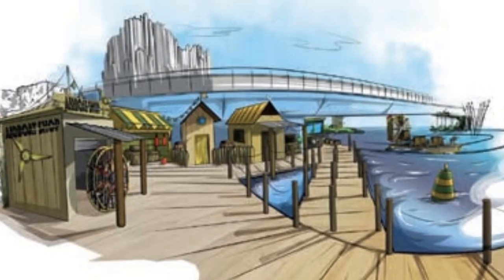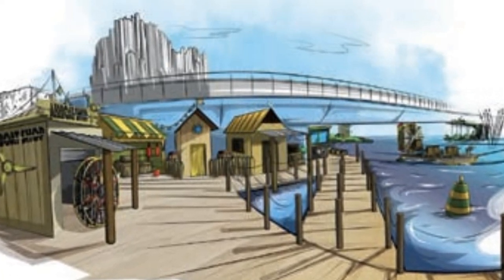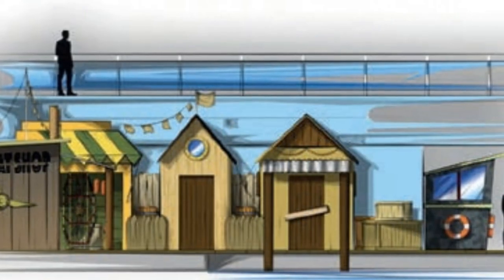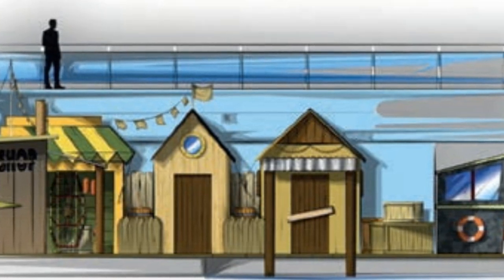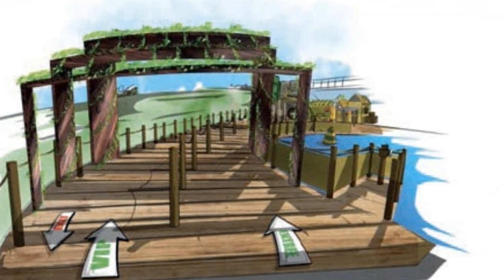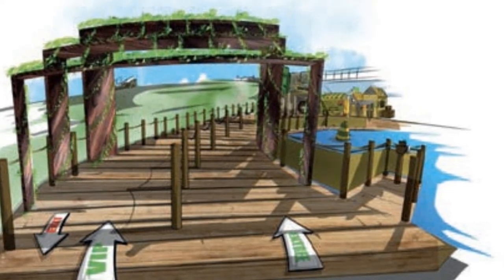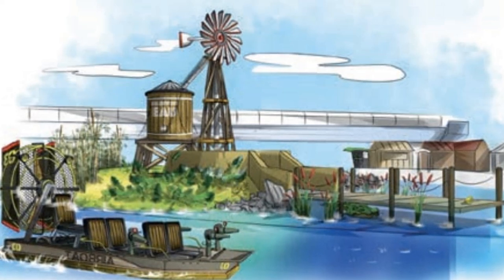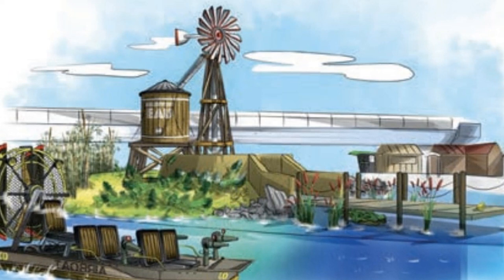Futuroscope Have Revealed They Will Officially Retheme Mission Eclabousse For the 2021 Season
On this episode of Theme Park Newsroom, I'll be sharing all the details and my thoughts on the retheme of Futuroscope's Mission Eclabousse attraction in the Futuropolis area, reopening in 2021.

Intro: 0:00
Stats and Facts: 1:56
My Thoughts: 4:31
Outro: 7:47